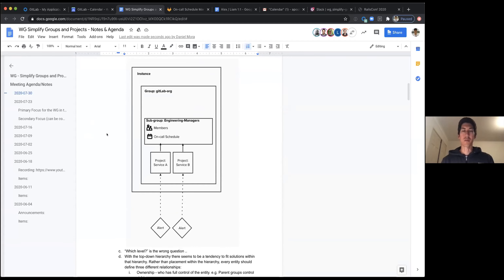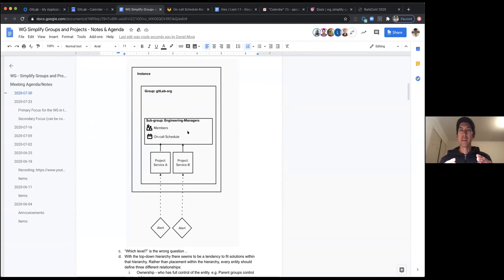Working Group: Simplify Groups and Projects 2020-07-30